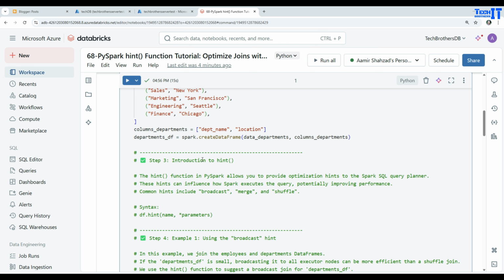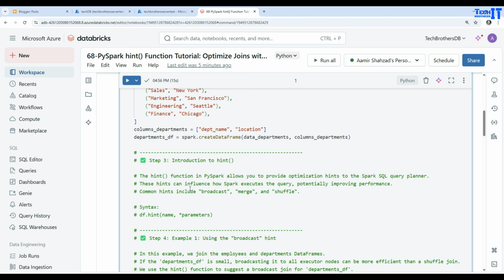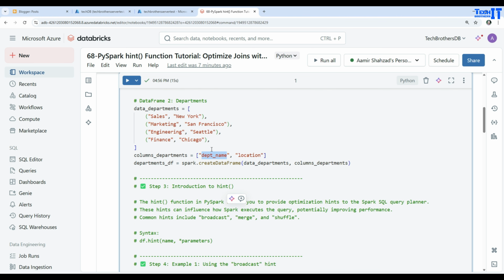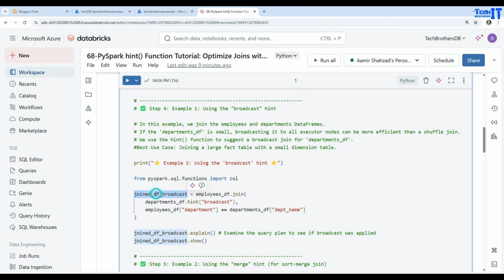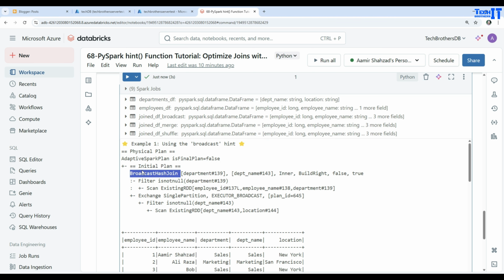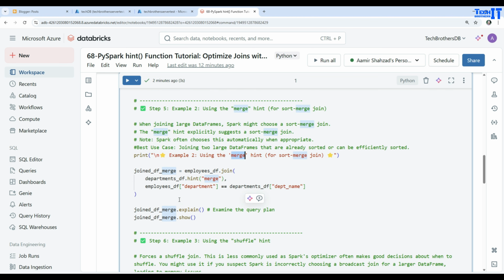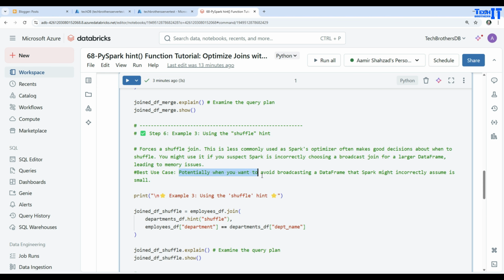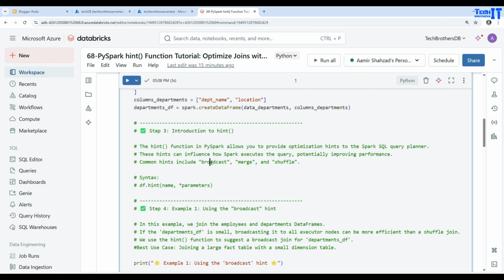How to Use PySpark hint() for Join Optimization – Broadcast, Shuffle, Merge | PySpark Tutorial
Learn how to use the PySpark hint() function to optimize join operations in your DataFrames. This tutorial covers essential join strategies like broadcast, shuffle_hash, and merge hints—helping you boost performance, reduce shuffle, and control Spark’s execution plan. Perfect for data engineers and Spark enthusiasts looking to fine-tune join behavior in PySpark.